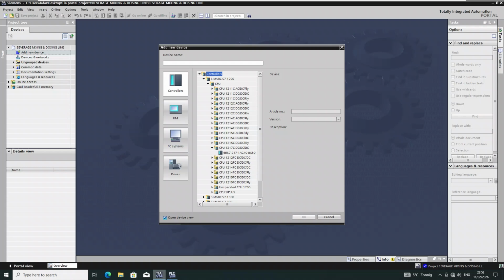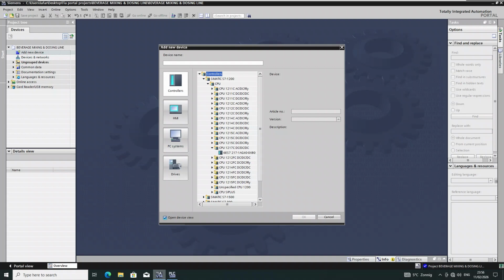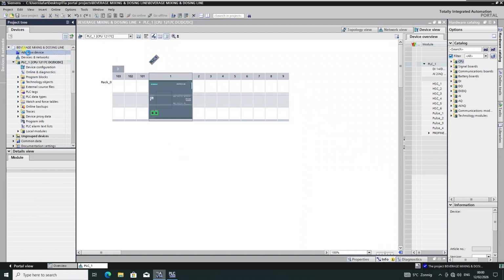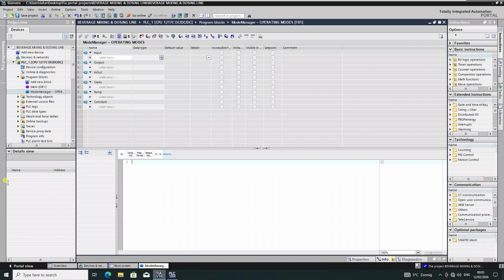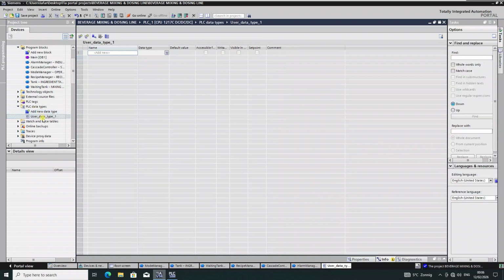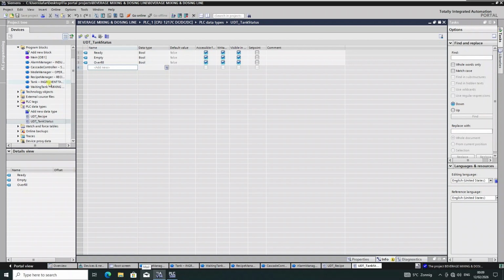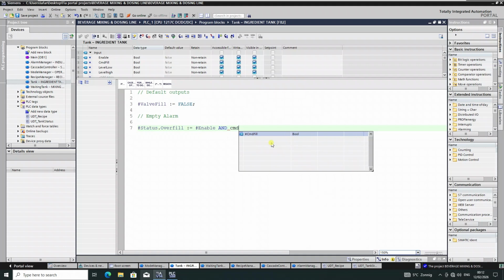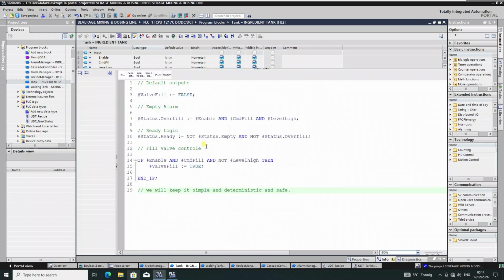TIA Portal SCL – 5 Tank Function Block Interface (Industrial PLC, mixing/dosing systems| part 1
In this video, i design the complete interface structure for 5 Ingredient Tanks in TIA Portal using SCL.

This is part of a professional Beverage Mixing & Dosing Line PLC project, where each tank is programmed using reusable and scalable Function Blocks.

Instead of simple beginner logic, we build the tank structure like a real automation engineer:

FB_Tank interface design
Structured input and output variables
UDT-based status handling
Industrial alarm preparation (Empty / Overfill)
Modular and reusable PLC architecture
Scalable logic for multi-tank systems
Clean SCL programming style

Each tank includes:

Enable control
Fill command
Level Low input
Level High input
Valve output
Structured tank status

This approach allows you to scale from 5 tanks to 50 tanks without rewriting logic.

Perfect for:

✔ PLC programmers
✔ Siemens TIA Portal users
✔ SCL developers
✔ Industrial automation engineers
✔ Engineers building mixing or dosing systems